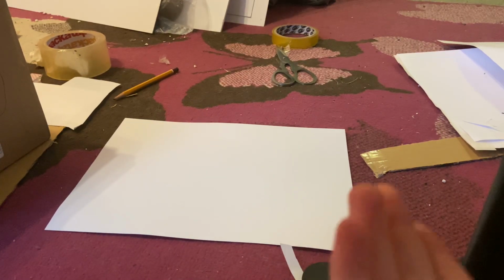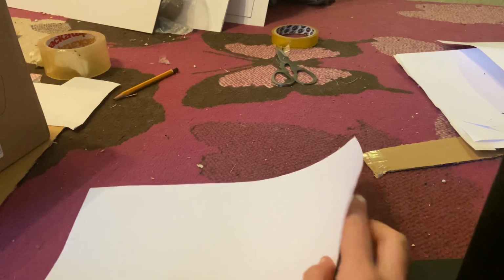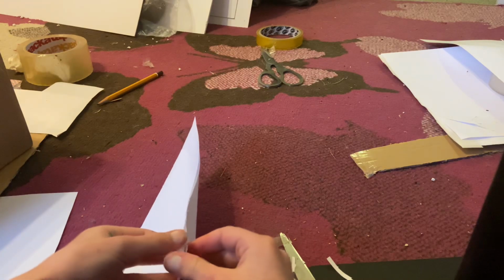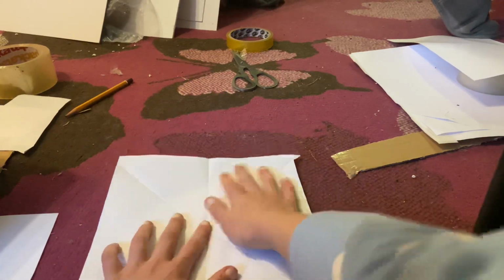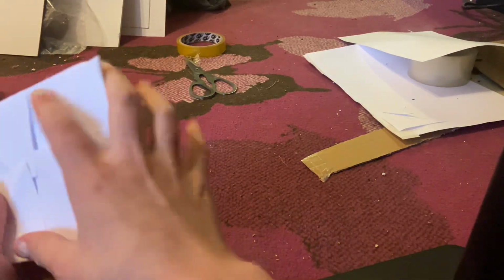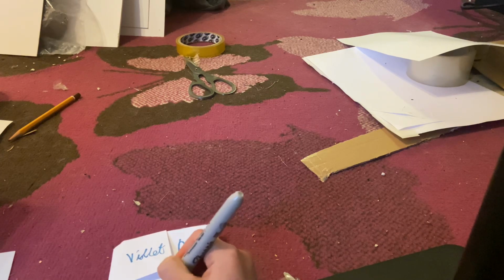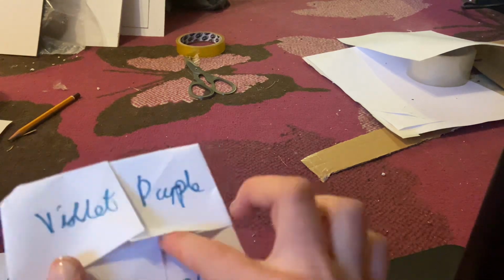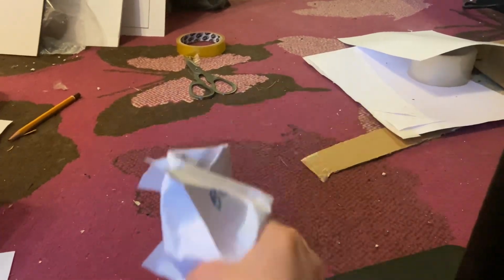How to make a fortune teller! (My first one,and my first long video)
So every Sunday or Saturday I’ll be posting how to make origami! My first time making a fortune teller didn’t go so well though..